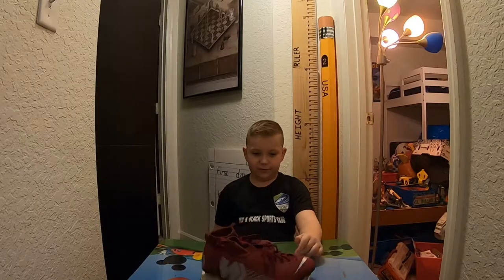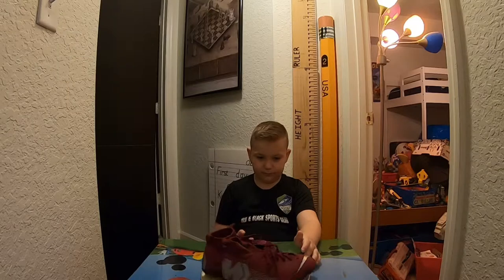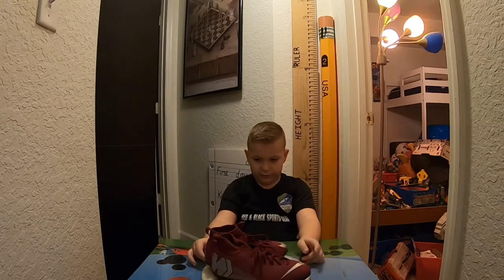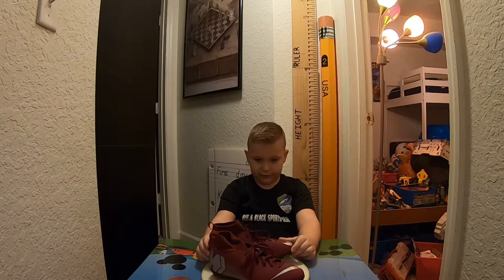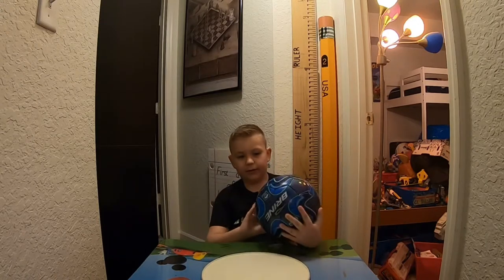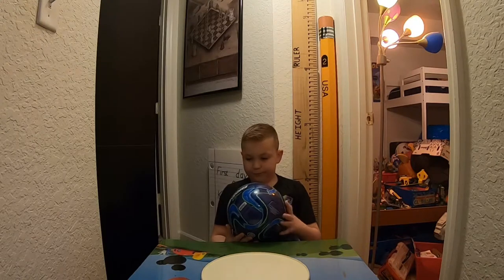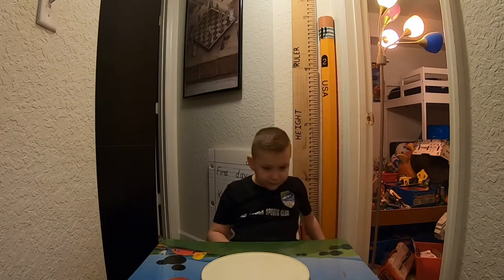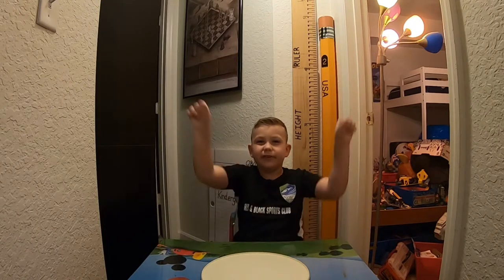New Soccer gear and practice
Showing off new soccer gear and getting some practice in!

Video editing done with LumaFusion